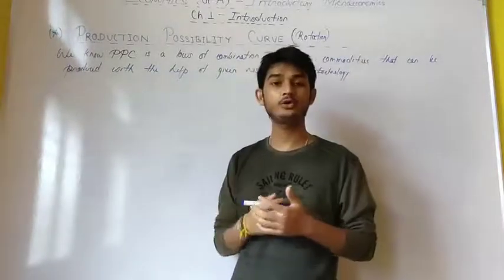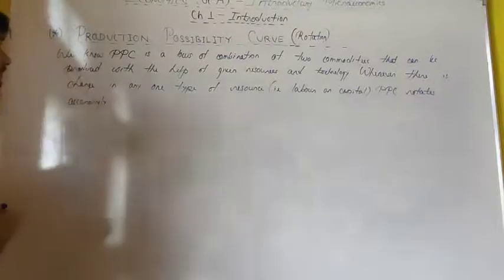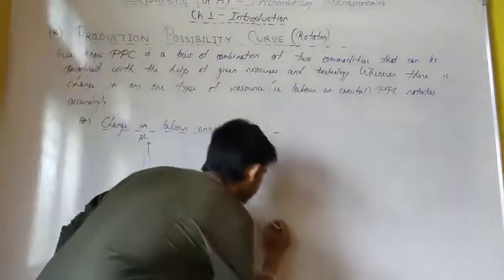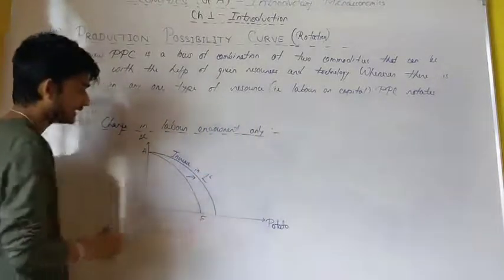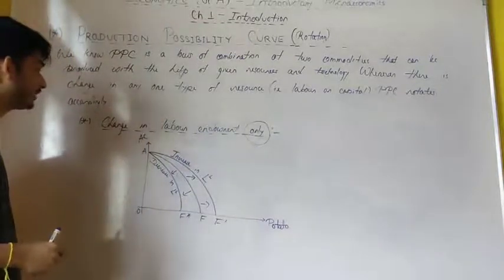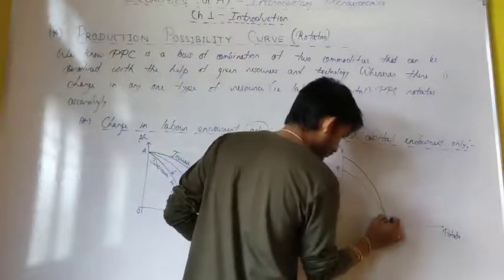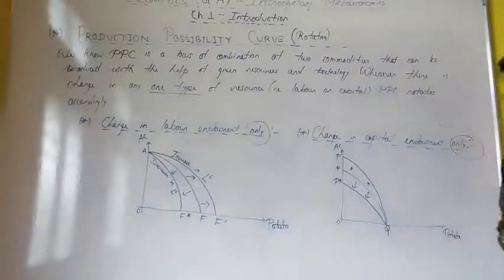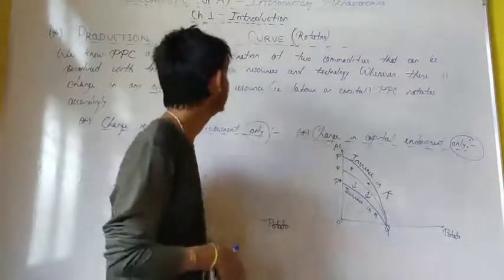Lecture 10: Rotation Of Production Possibility Curve